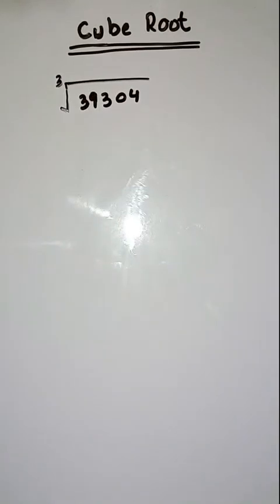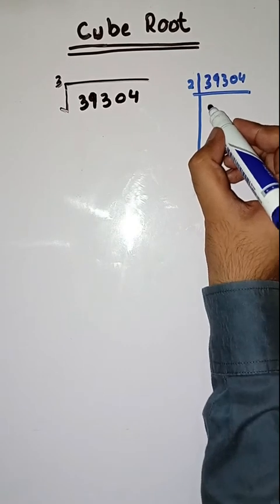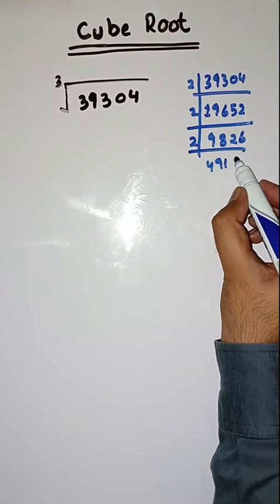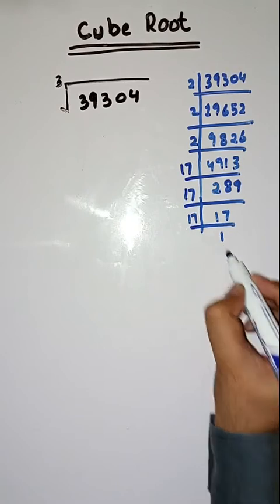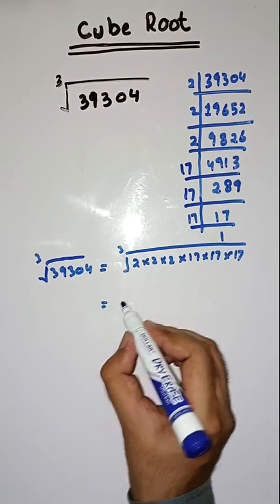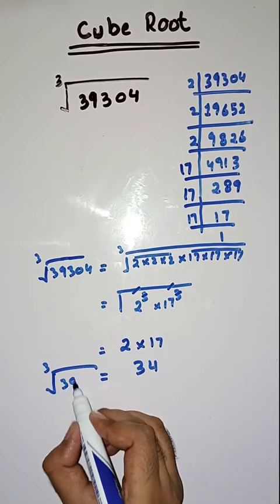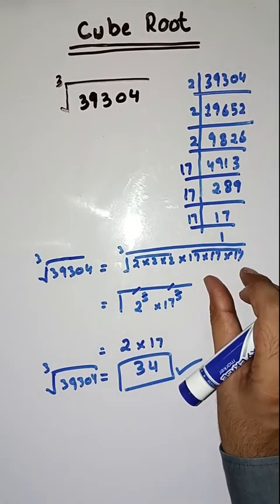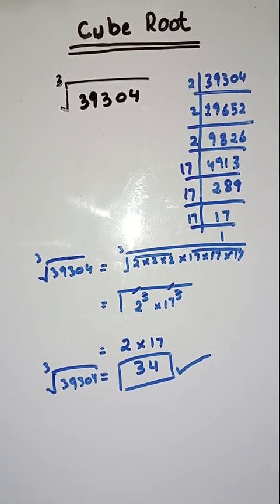Cube Root How to find cube root Cube root of 39304